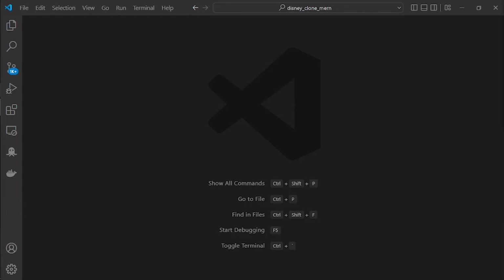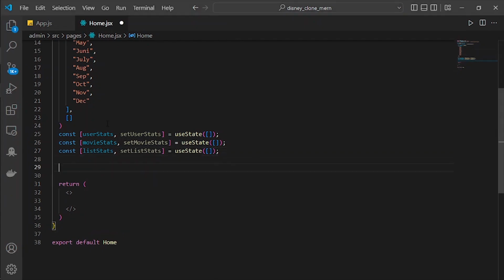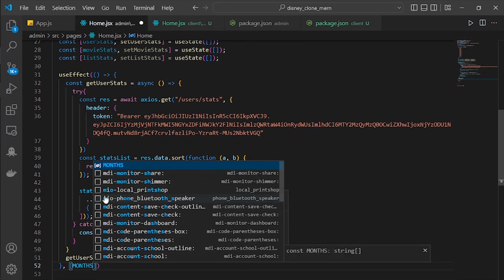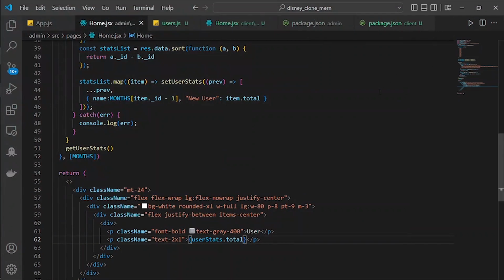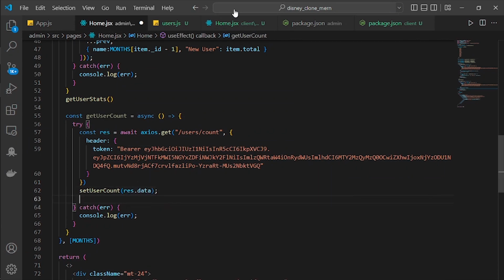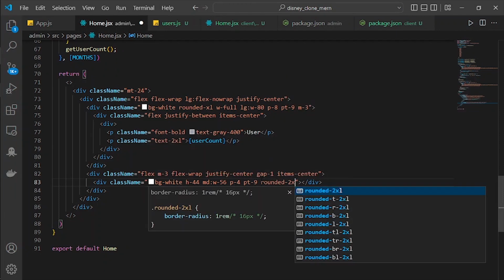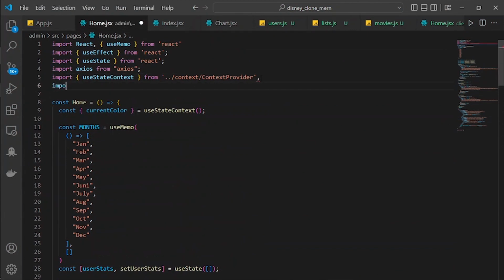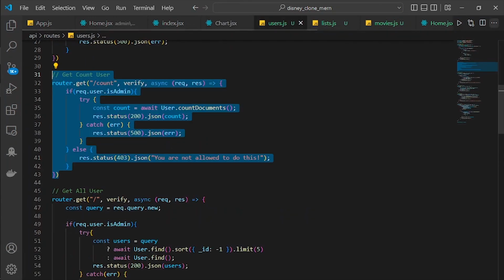Clone Disney+ Responsive Web w MERN Tailwind Part 18 - Building Home Page for Admin